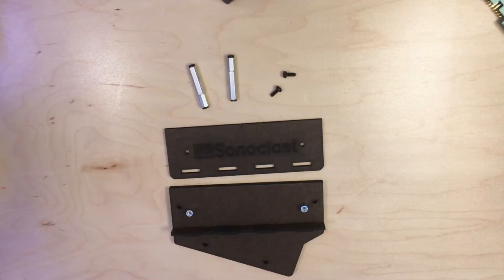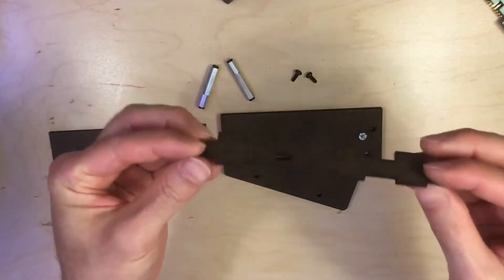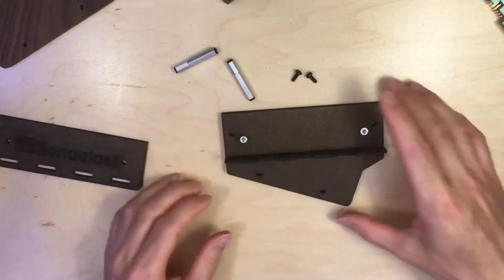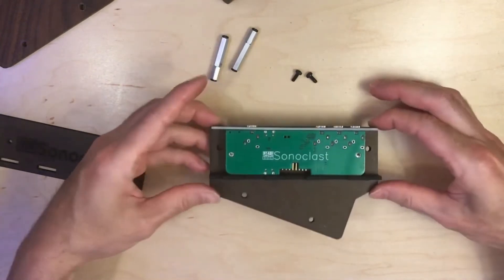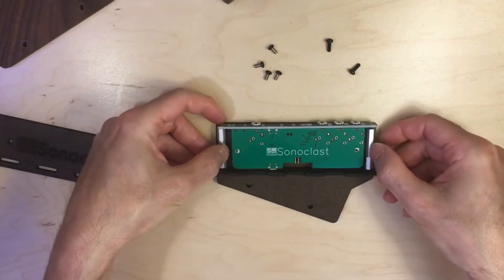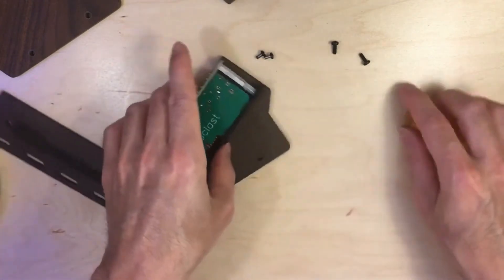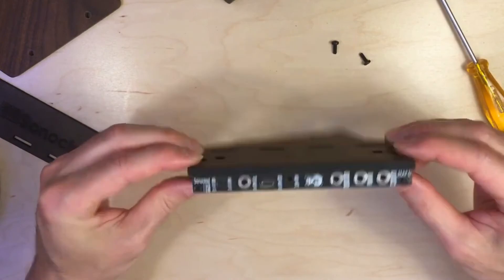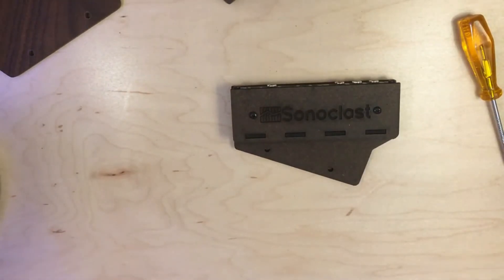MAFD 2hp Case Installation Instructions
How to install a MAFD 2hp case on your DFAM.